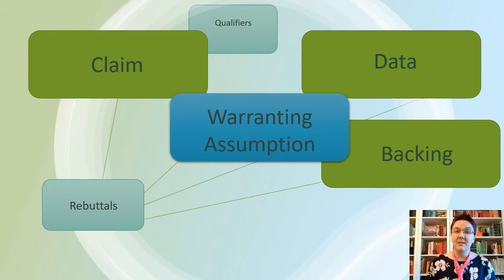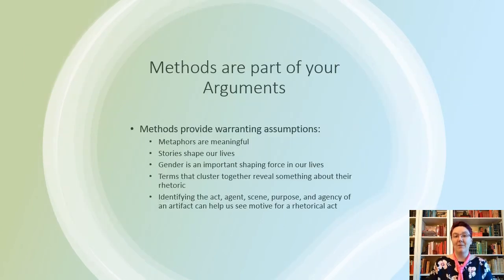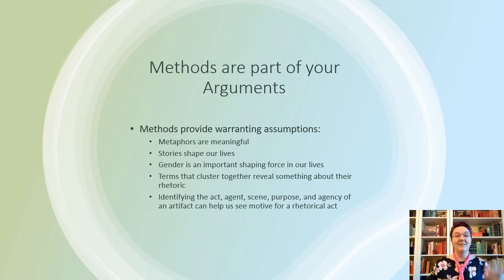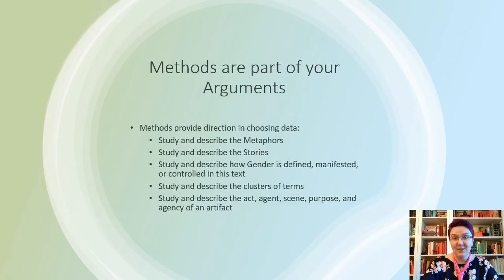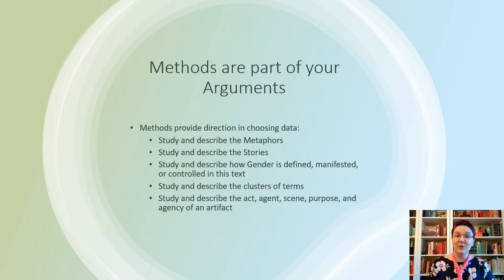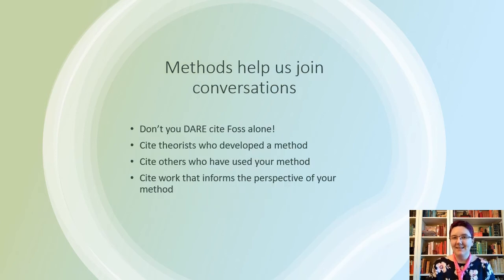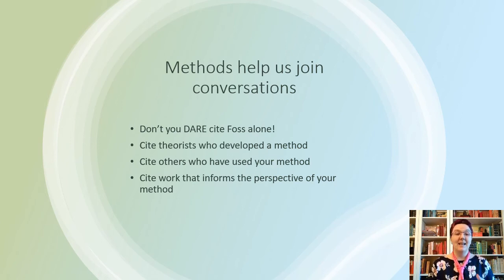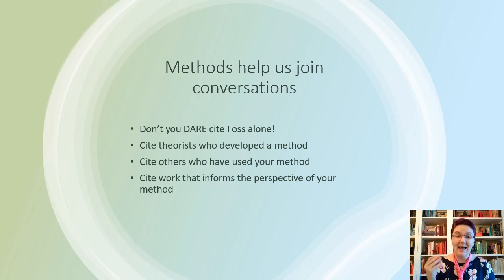Methods as argumentation in rhetorical criticism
A video for Dr. Styer's rhetorical criticism students about the functions of criticism methods in rhetorical writing. Focusing on the Toulmin model of argumentation as a way to see how methods provide warrants, frameworks for data collection, and a way to join scholarly conversations.